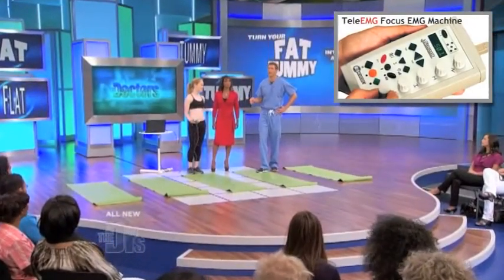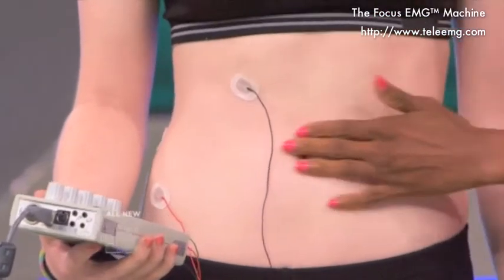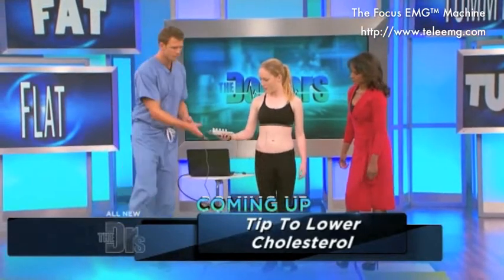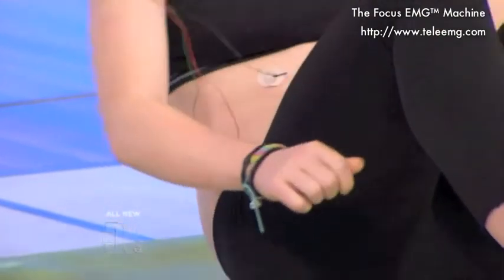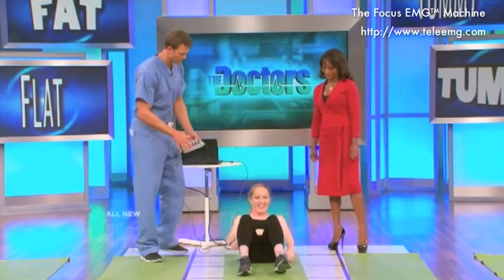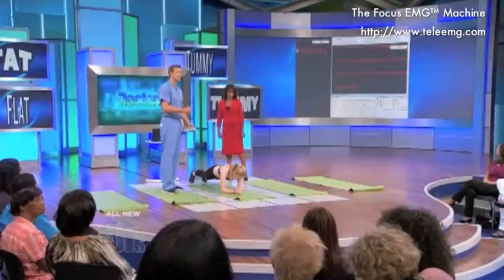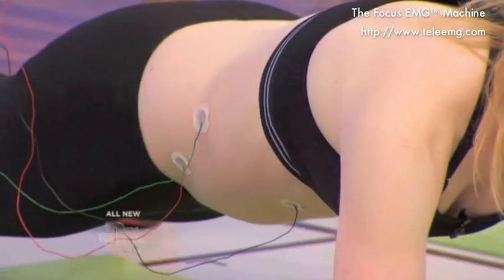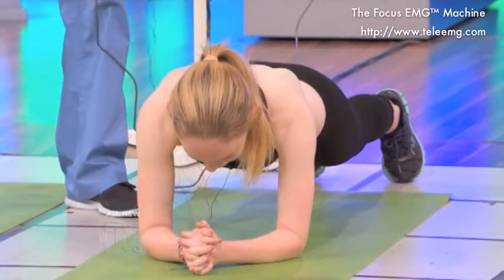Doctors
TeleEMG's EMG Focus Device featured on The Doctors